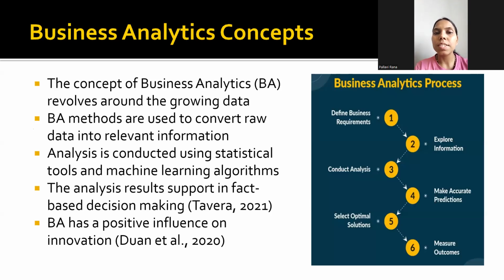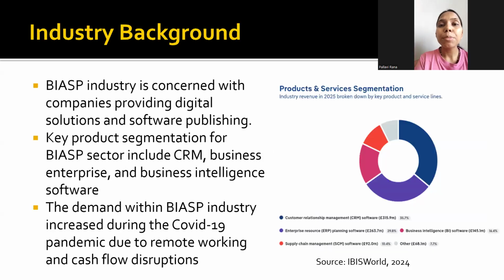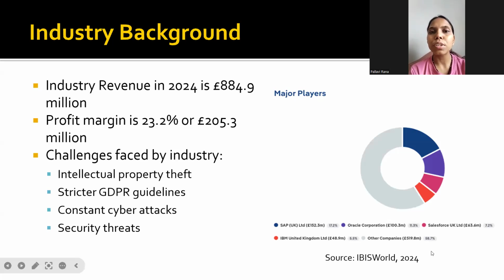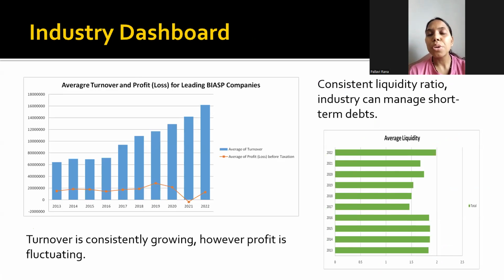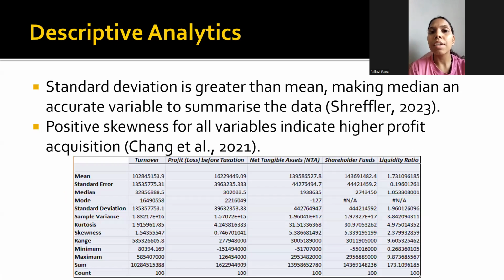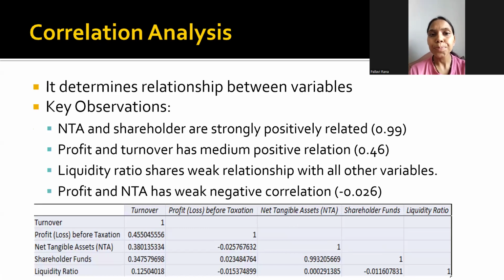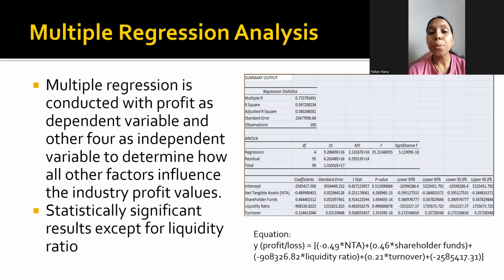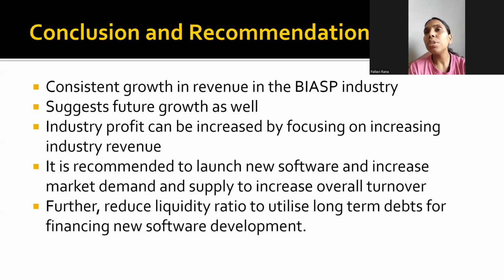Coventry University 7045SSL BUSINESS ANALYTICS AND INTELLIGENCE